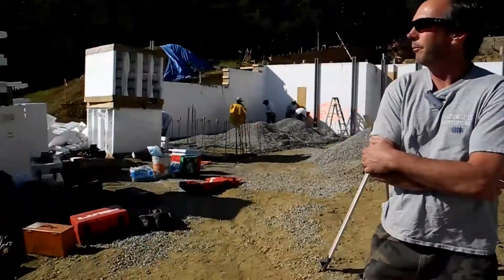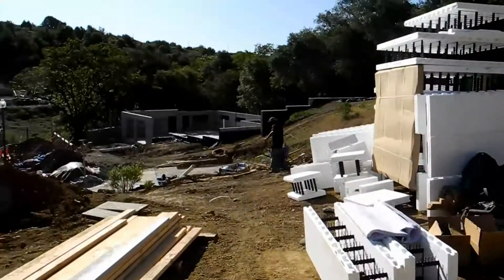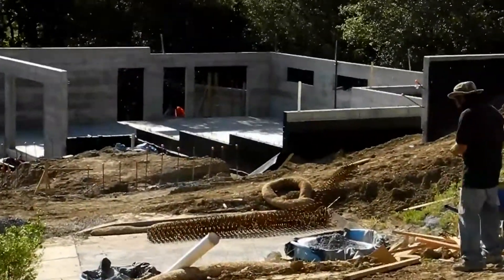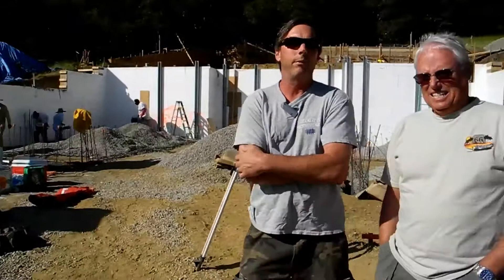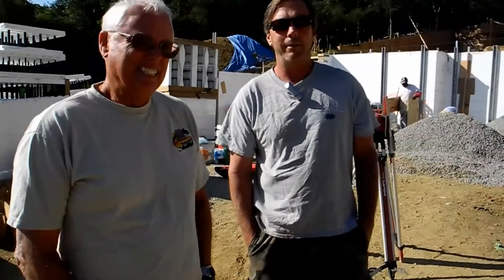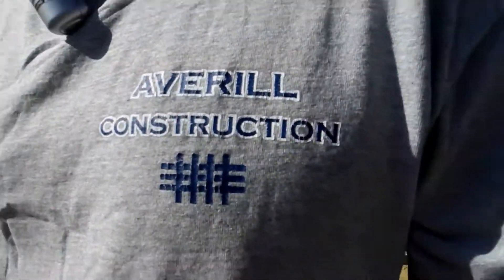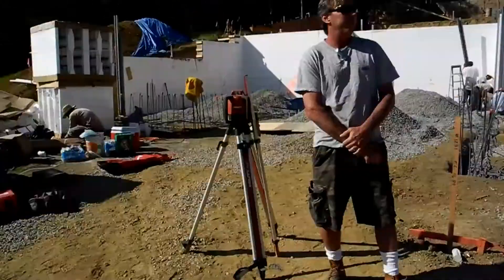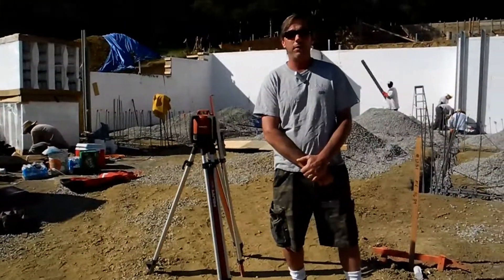Fox Blocks side by side projects first use Insulated Concrete Forms.mov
Fox Blocks first time ICF Contractor has two projects side by side, ICF VS. Traditional forming and discusses time savings with ICF Dealer. Averill Construction and ICF By Design Healdsburg CA